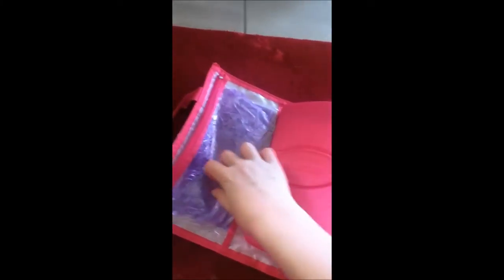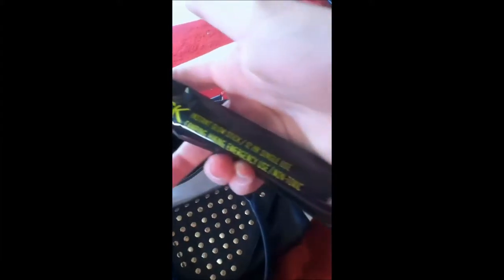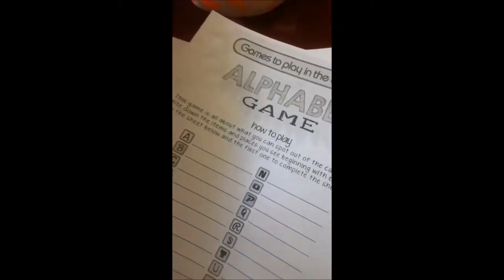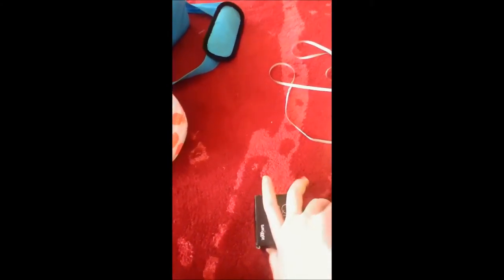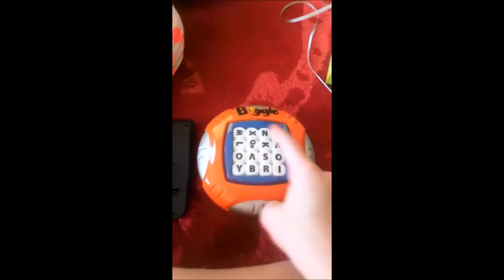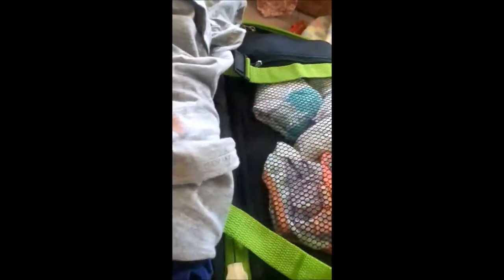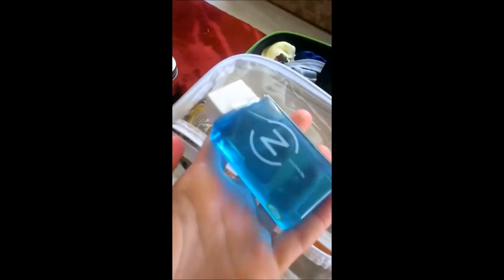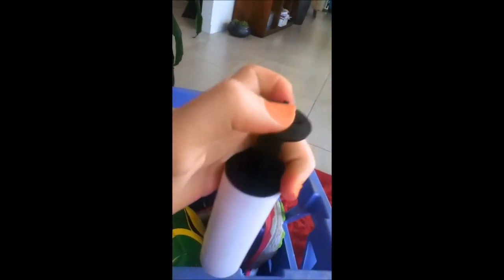what i pack for a car trip and camping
sorry guys just needed to redo my packing video